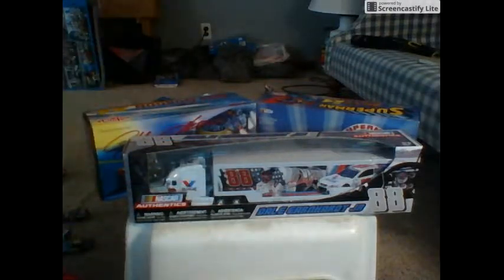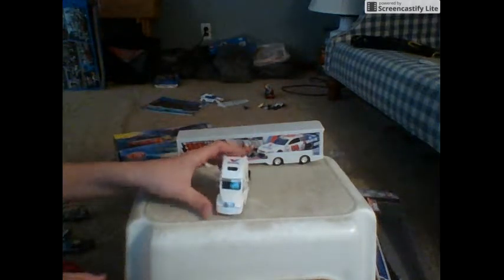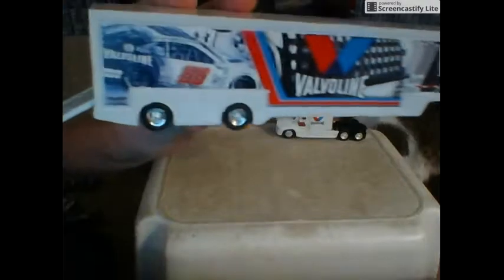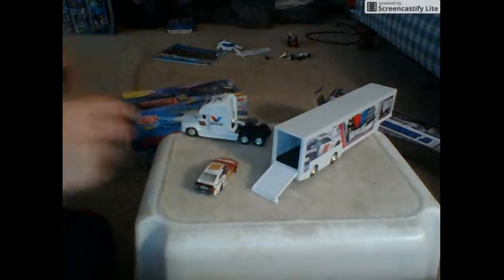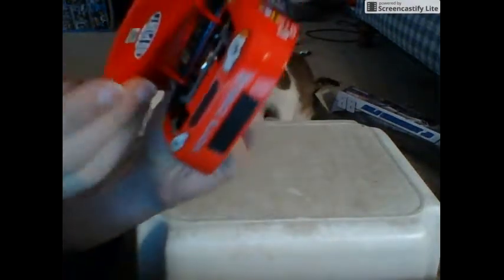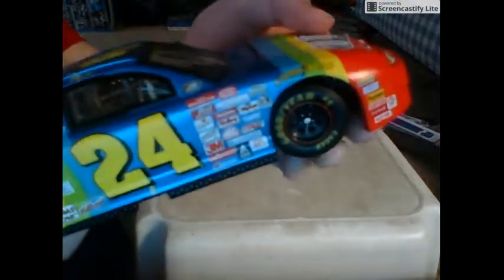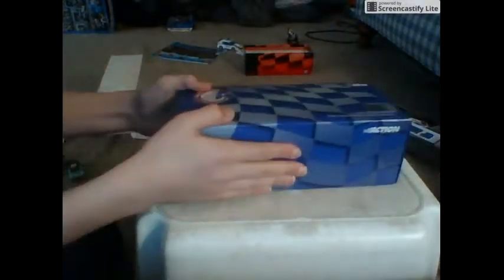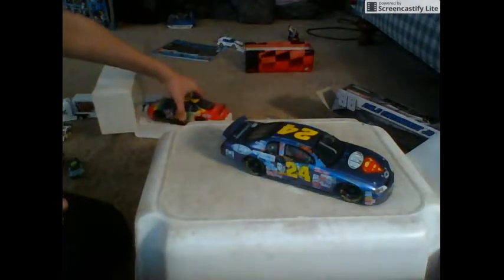NASCAR diecast review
NASCAR diecast and haler review